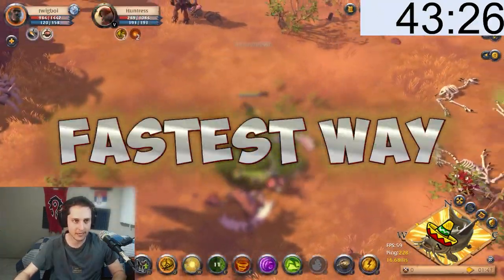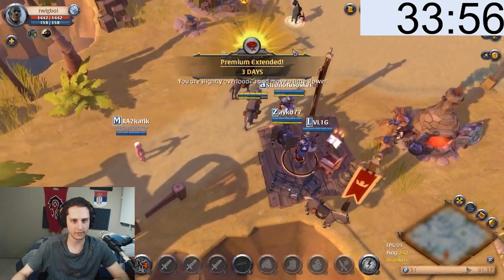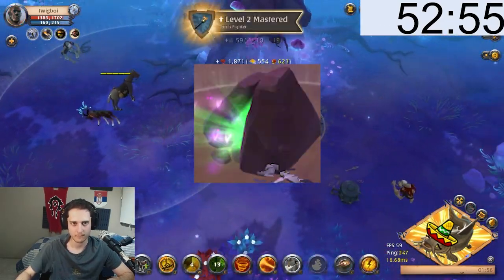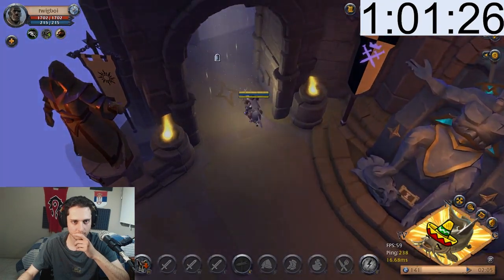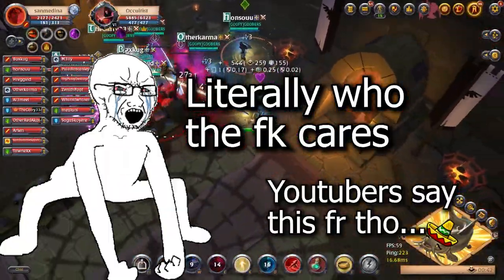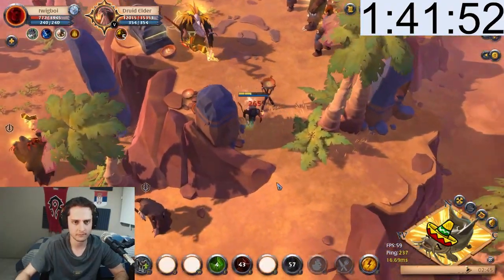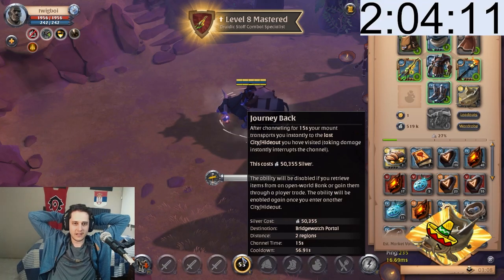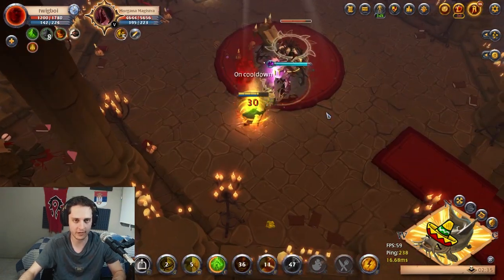Nature Staff: Albion Online Beginners Guide 2023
Albion online start to silver farm in less than 2 hours we became a millioner cause this is the best beginner guide

We are not creeps I promise!